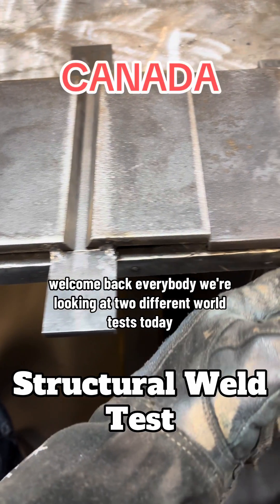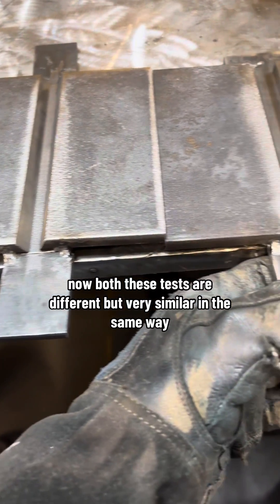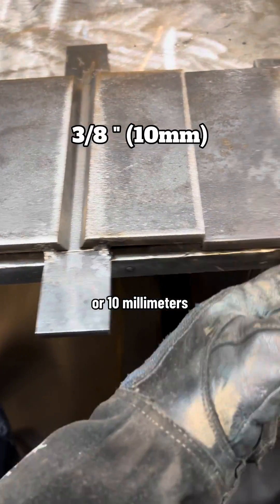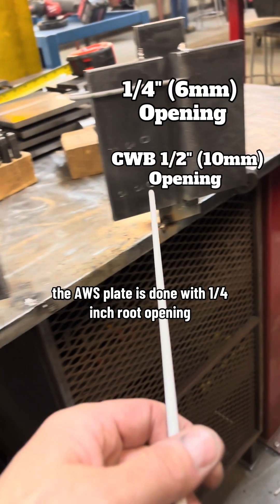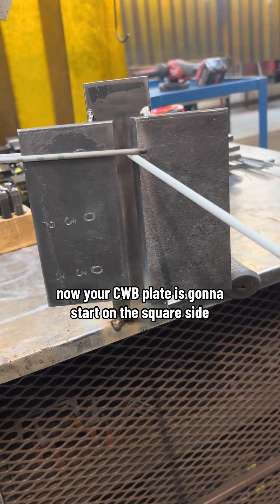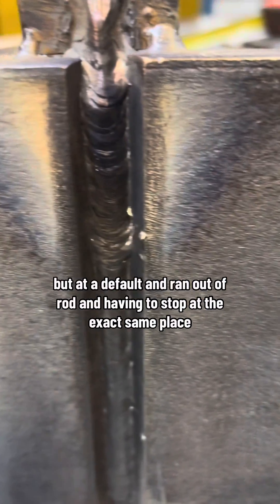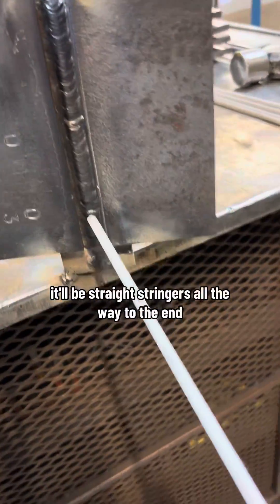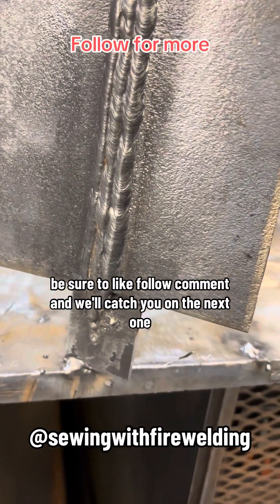Canada vs USA Structural Welding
Structural weld test- CWB VS AWS. In this video we review the differences between the two on carbon steel plate.